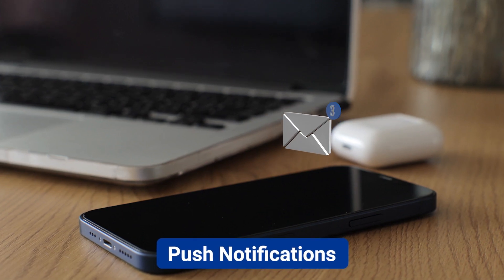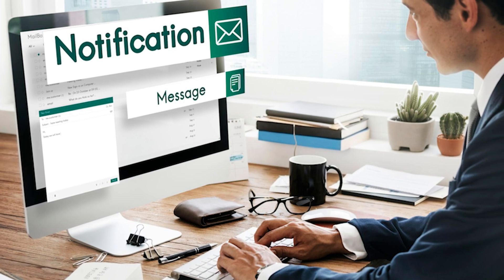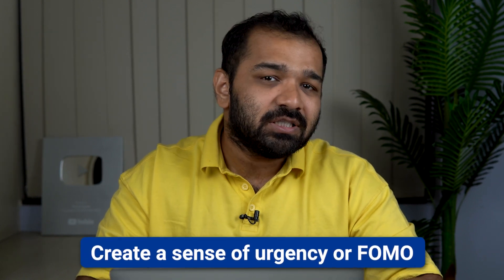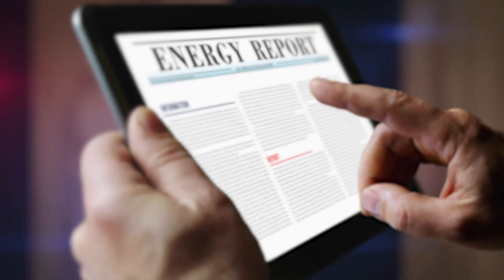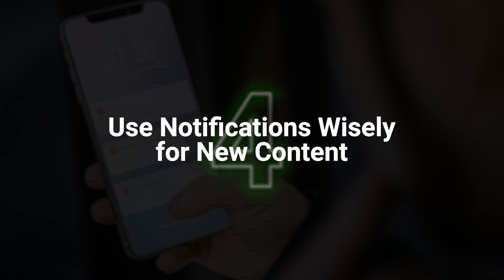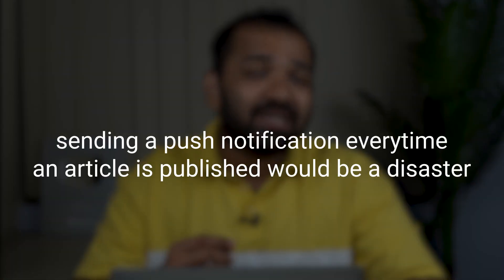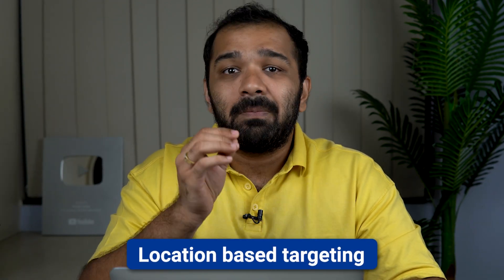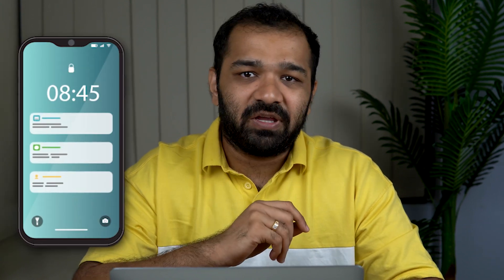Push Notifications Best Practices For Publishers - Tips & Tricks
Looking to drive traffic from push notifications? In this video, you will learn about the best practices for push notifications in detail. The video covers the do's and don'ts of push notifications as a Publisher to gain traffic on your most critical and newsy posts while also not overwhelming your audience with too many notifications on the same day. Watch this video to know more about push notification tips and tricks as a publisher.